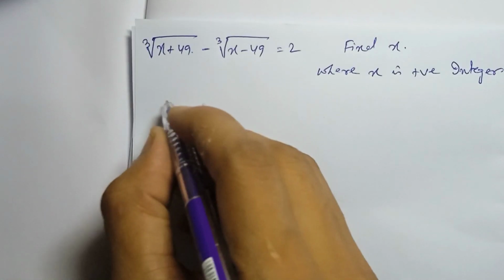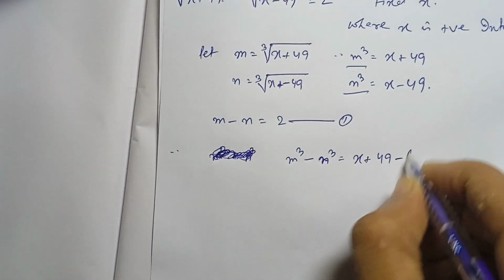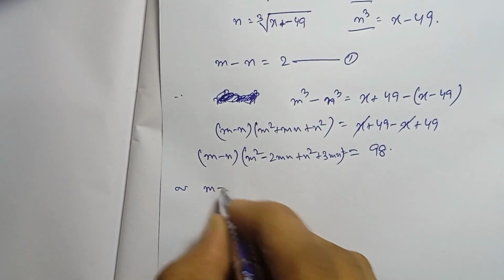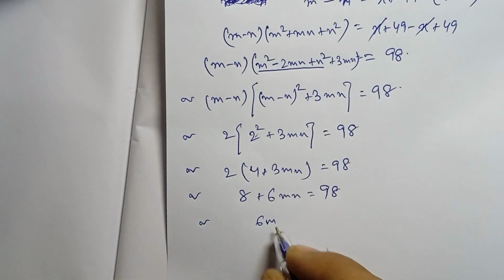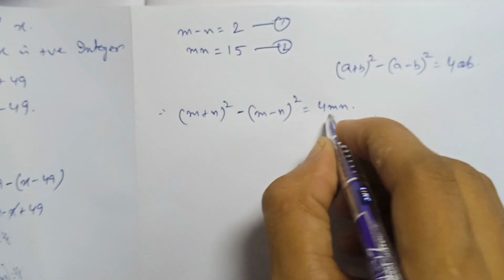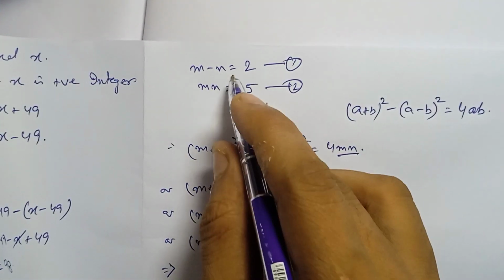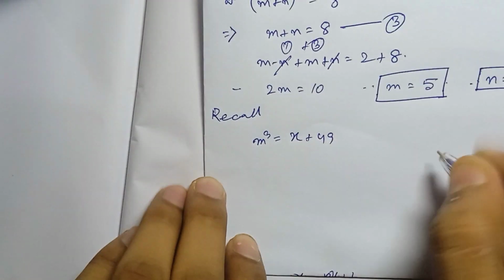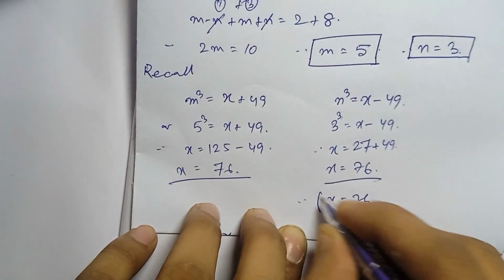Qatar Math Tournament || Math Olympiad Algebra Problem || IMO Exam Practice.